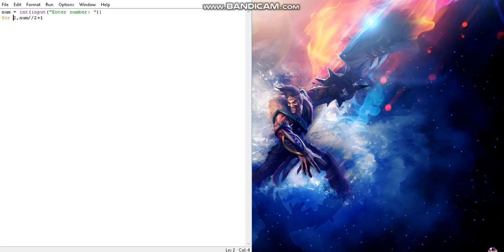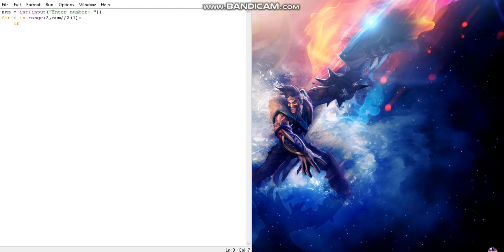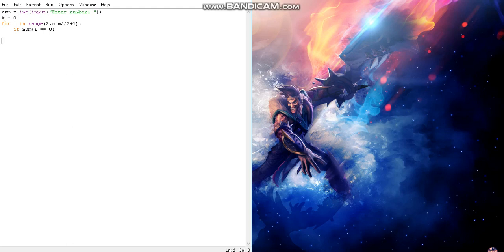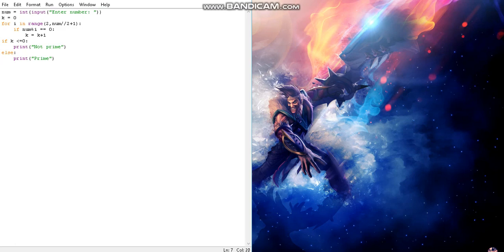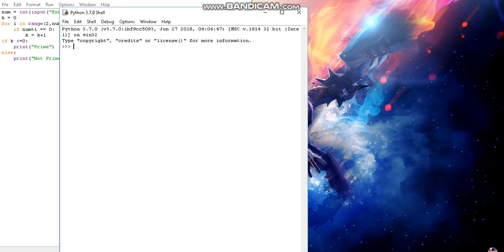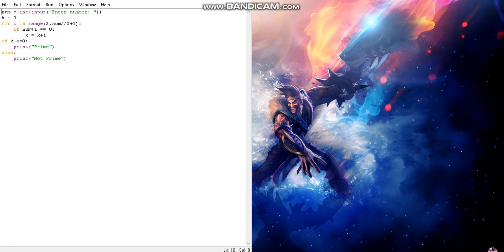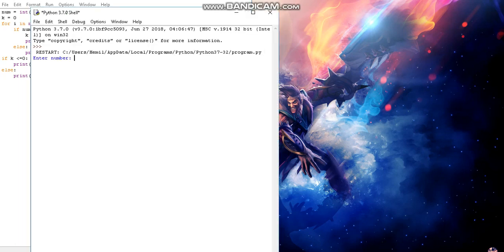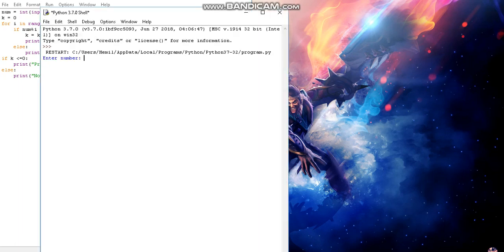Python Programming - Prime Numbers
A short program on prime numbers